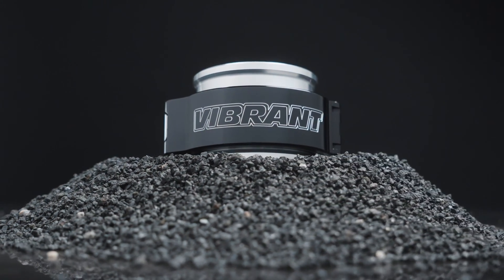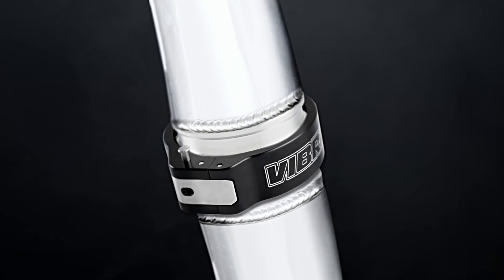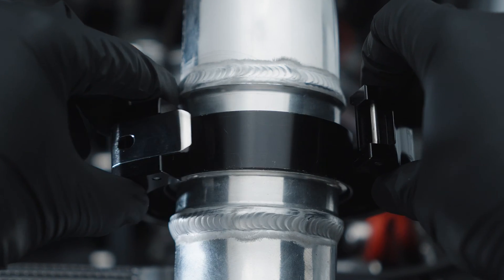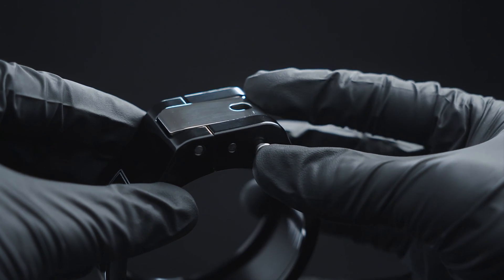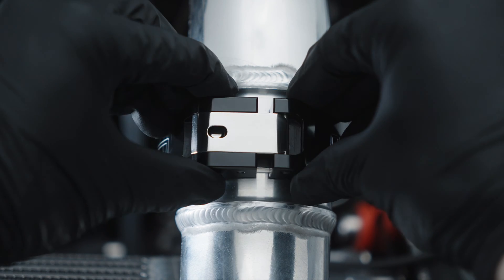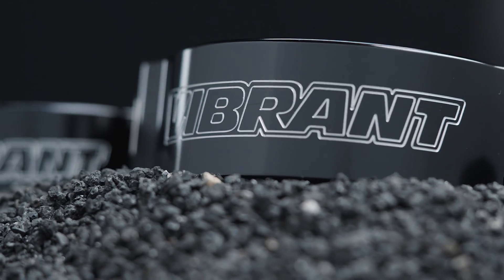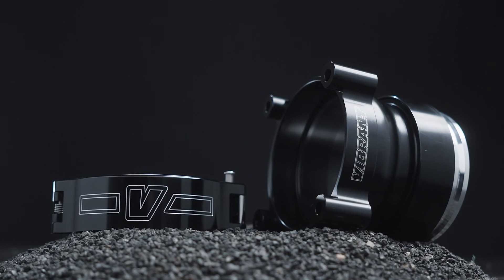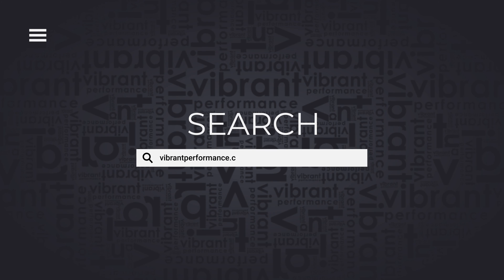Pinless HD Clamp Ecosystem (Vibrant Performance)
The Vibrant Performance HD Clamp sets a new standard for durability and performance in high boost and high-performance diesel applications.

Engineered with an integrated clasp mechanism featuring a safety lock push-button, seamless installation and removal are now effortlessly achieved. CNC machined from premium 6061 Aluminum and available in a range of sizes, the HD Clamp not only ensures a sleek, professional appearance within the engine bay but also delivers unparalleled reliability. Its innovative pin-less design, coupled with a precision hinge spring, guarantees seamless alignment onto the union sleeve, ensuring compatibility and ease of use. Designed to excel in intercooler and turbocharger applications, the HD Clamp represents the pinnacle of precision engineering.

Features include a single unit design with integrated clasp and safety lock, a range of size options, transition weld ferrules, and compatibility with alignment tools and Bosch throttle body adapters, all available in an anodized black finish.